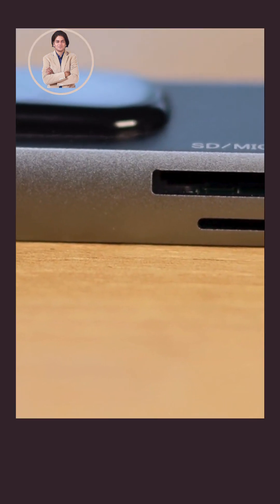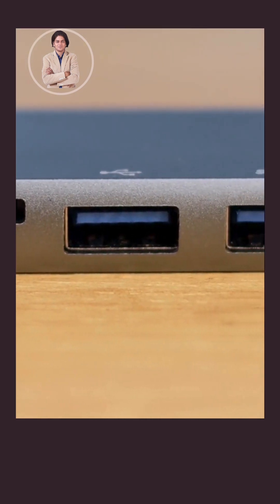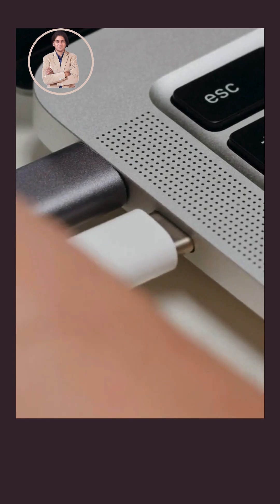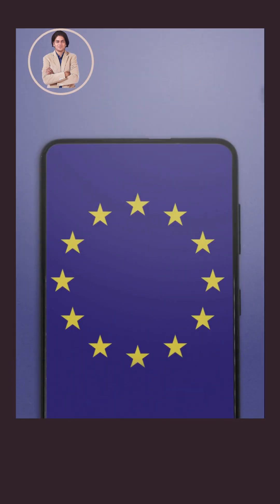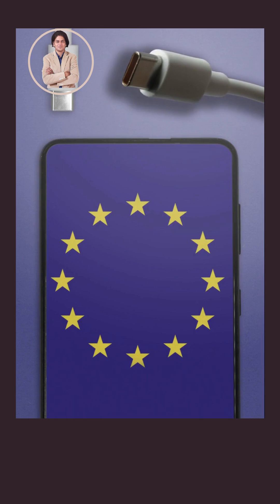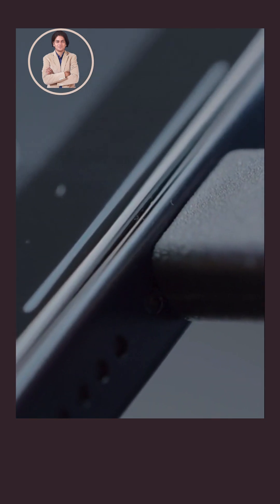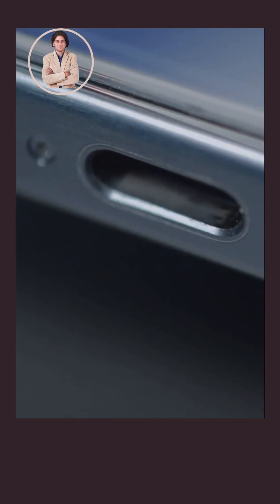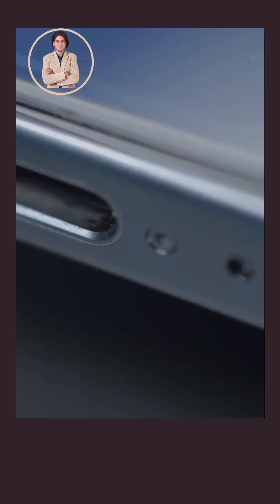what is the benefit of c type pendrive?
In this video we will learn that what is the benefit of c type pendrive?

YOU will find some tips & tricks to make easy your computer operations. I will try to provide maximum solutions here. Would request you to watch entire video and use pause button to understand every step that what are the benefit of c type USB Drive?

I will upload some more basics of USB C drive in my upcoming videos. If you need any help with the related topic so kindly write it on comment section.

Keep watching.
Keep learning.

 thanks